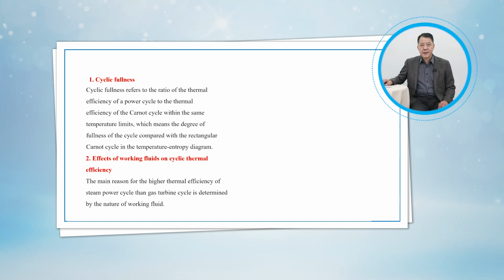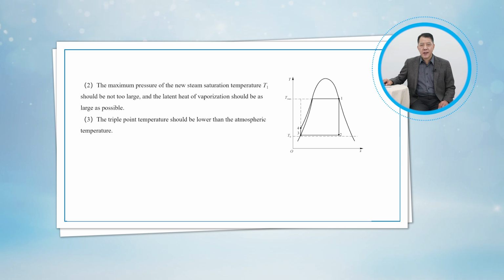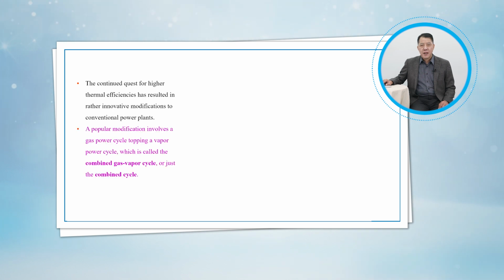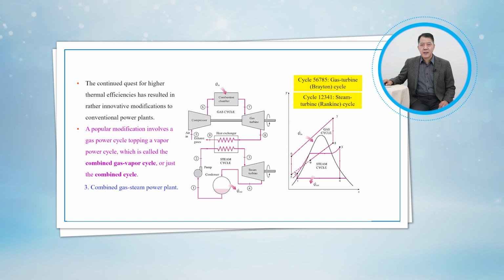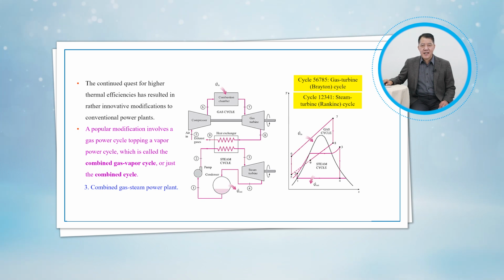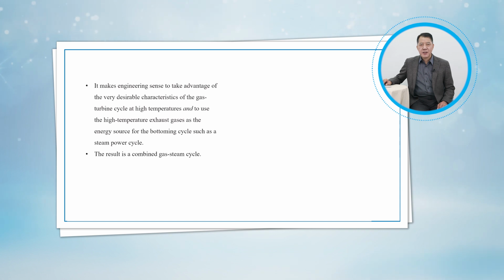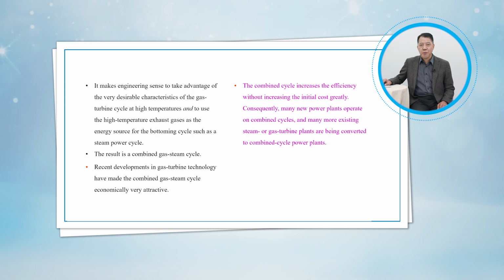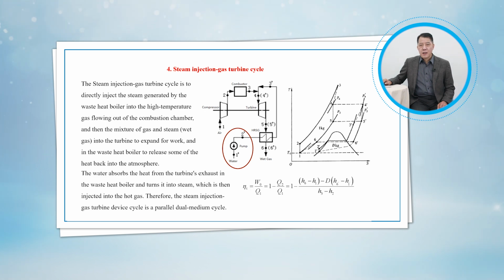Project 11 Steam power cycles: Combined gas-vapor power cycles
This is the ninth task, Combined gas-vapor power cycles, of Project 11 (Steam power cycles) of Thermodynamics: Fundamentals and Applications By Dr. Boshu He, Beijing Jiaotong University, China.